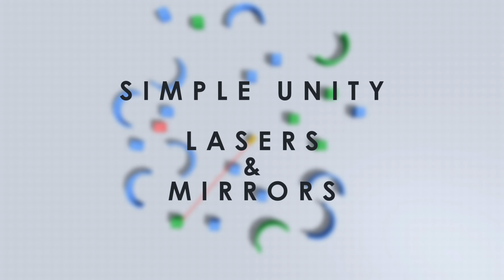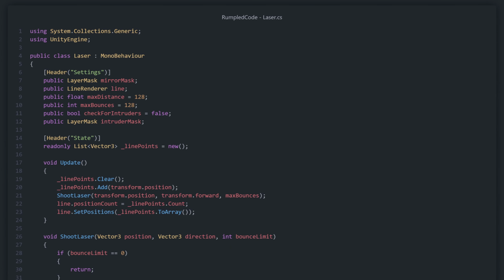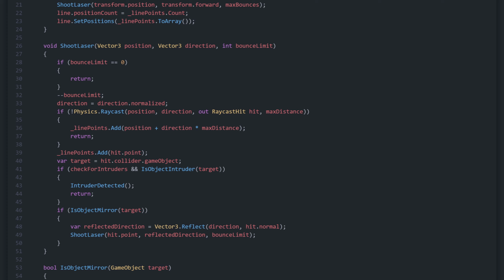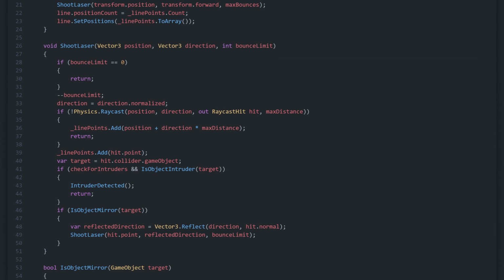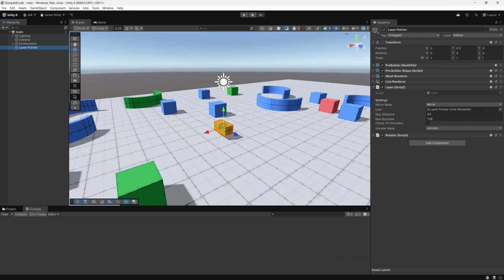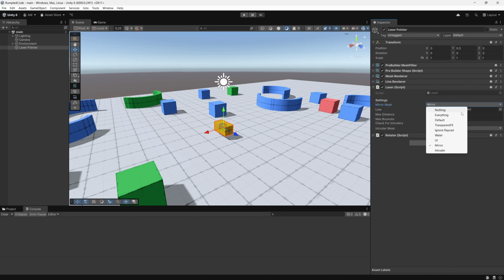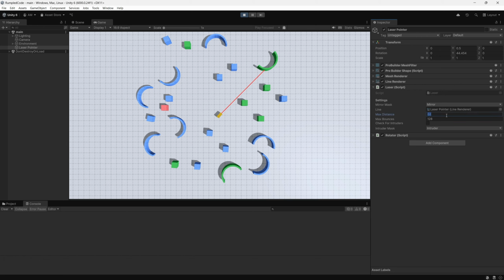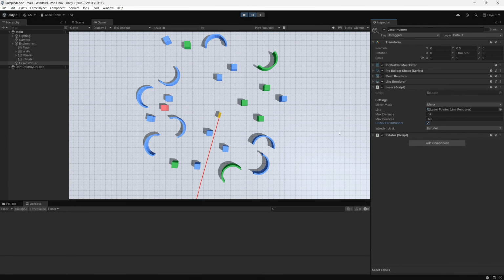Unity Tutorial - Bouncing laser with enemy detection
00:00 Intro
00:24 Laser.cs
01:02 ShootLaser() method
02:21 Editor scene setup
03:36 Settings demonstration
04:40 Outro